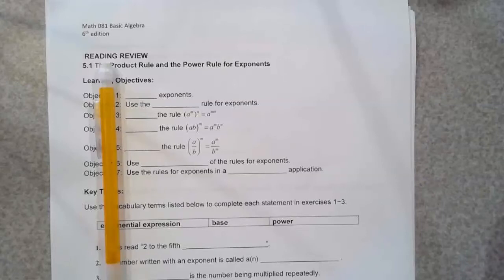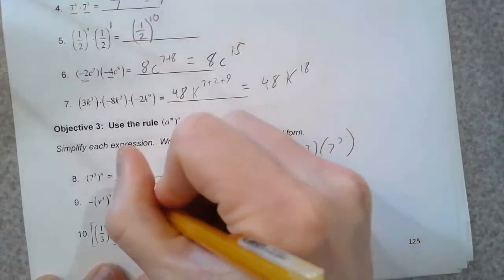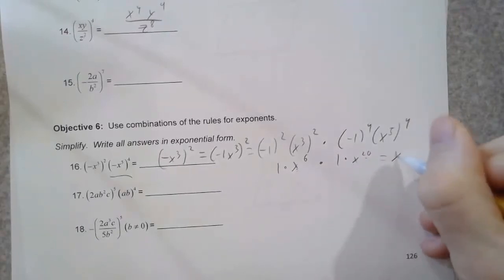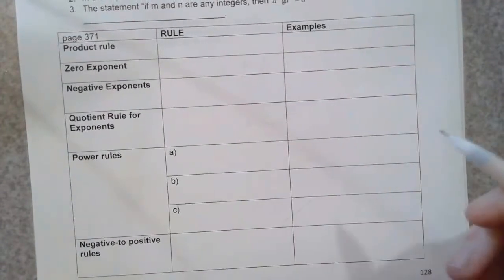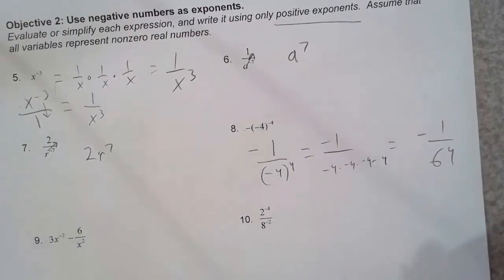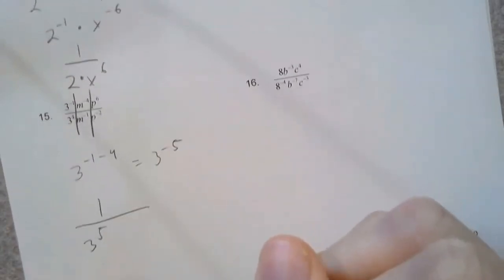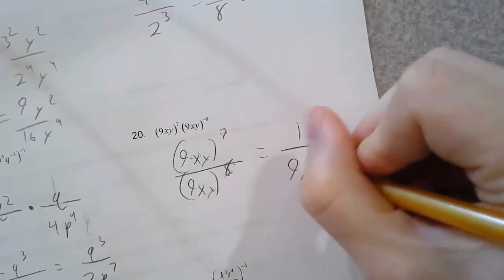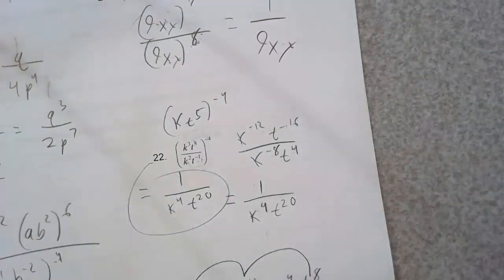5.1 and 5.2 math 081